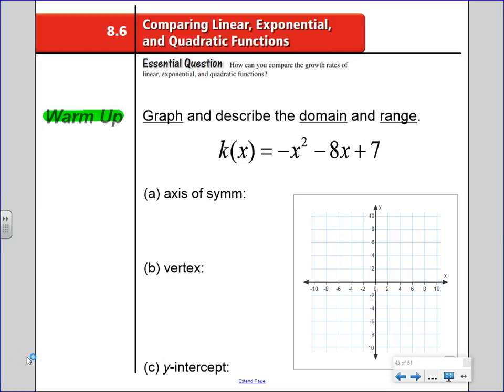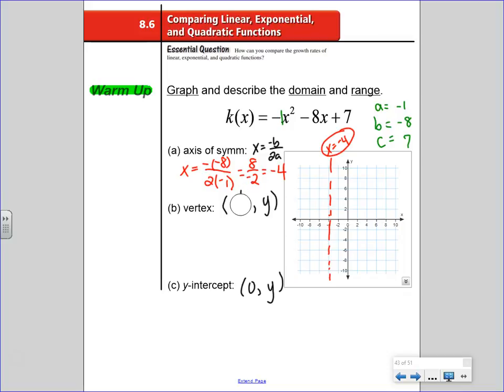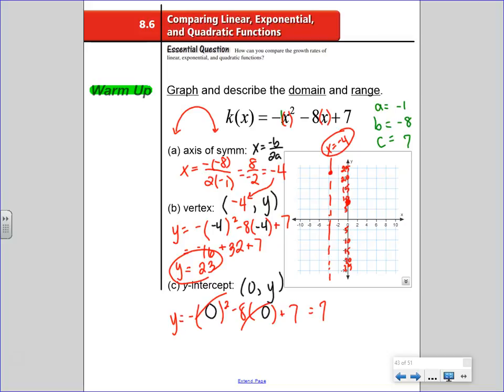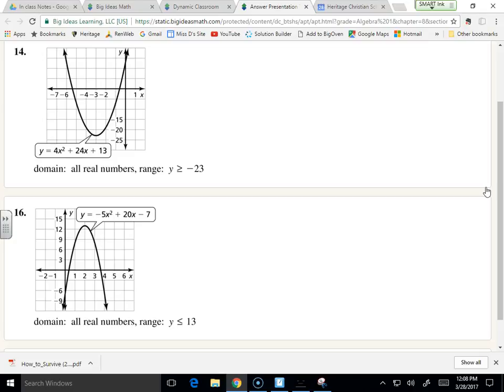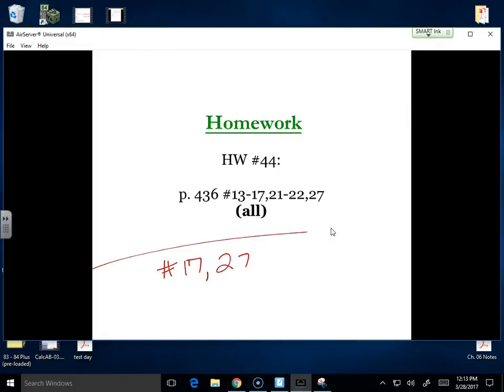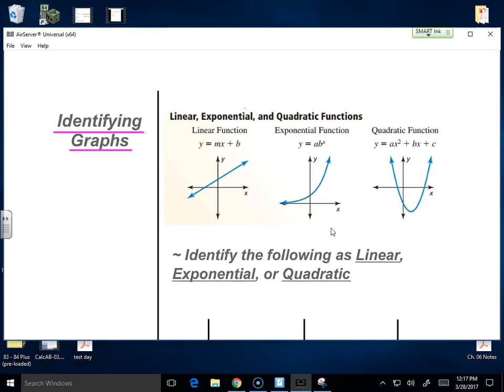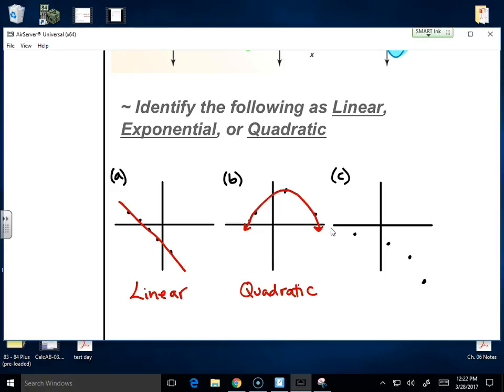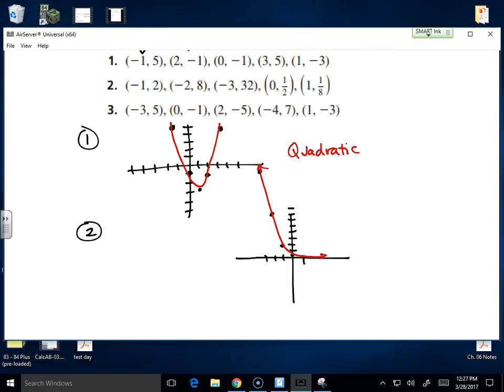Alg1AB 03 28 17